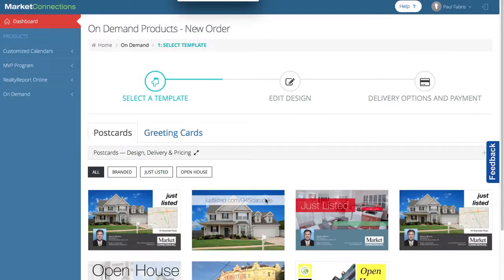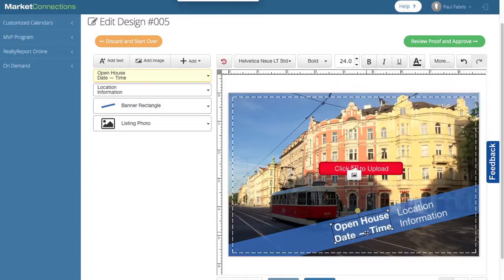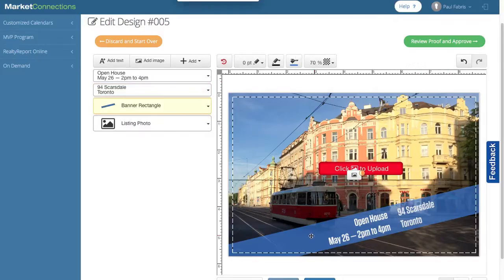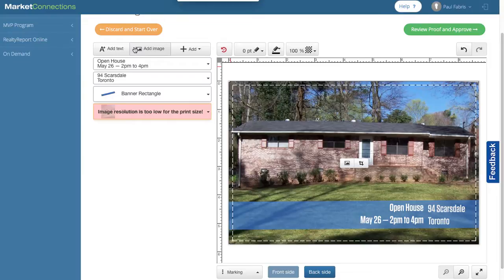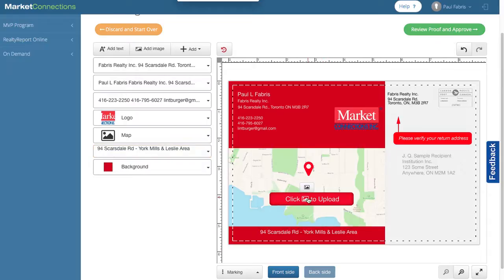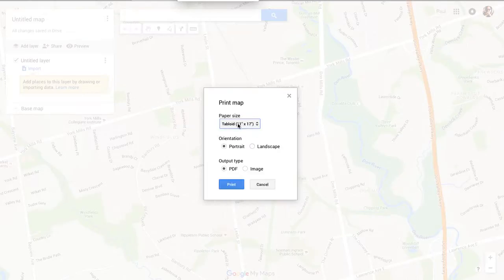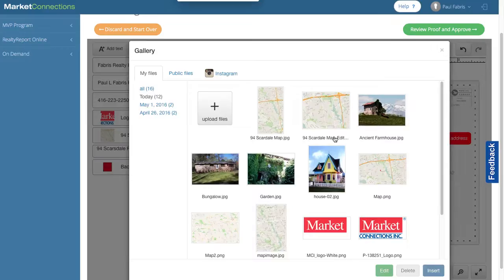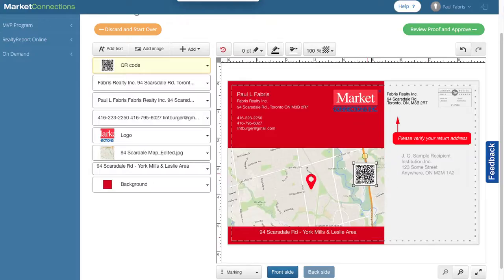OnDemand 2016 Advanced Editing Techniques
This video covers advanced canvas editing techniques. Learn how to rotate text and graphics, change background colors, add any number of images to your canvas, add borders to your images, add high resolution maps to your postcards, crop your uploads, and add Instagram images to your canvas.